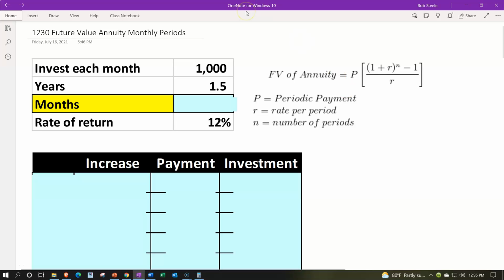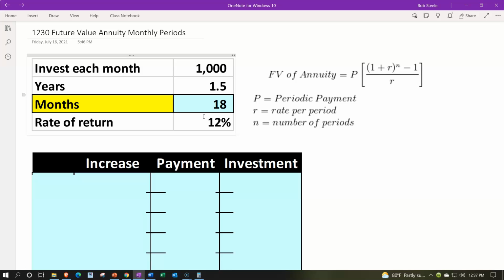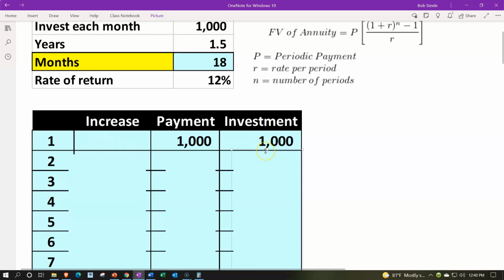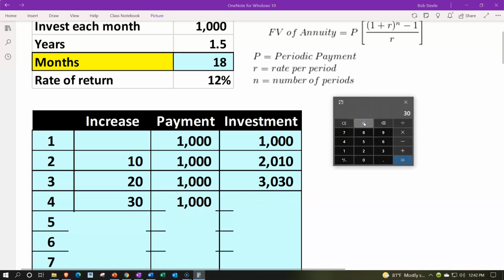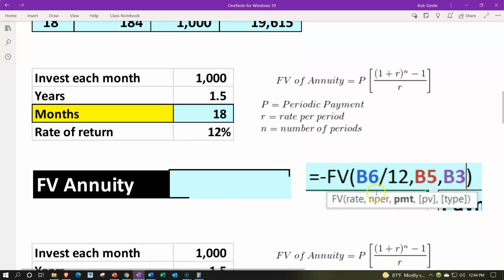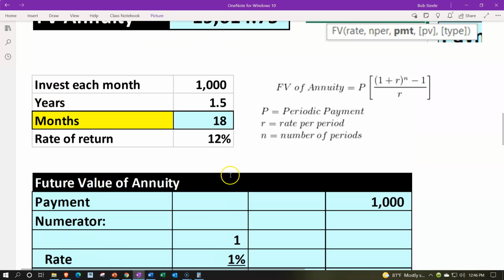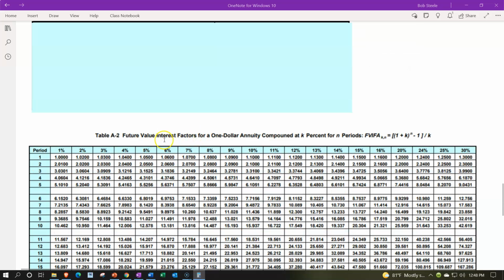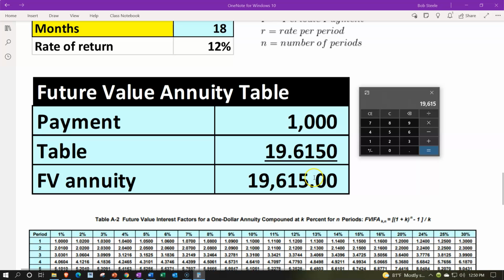Future Value Annuity Monthly Periods 1230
Future Value Annuity Monthly Periods
Personal Finance